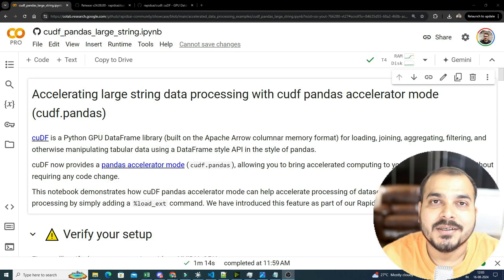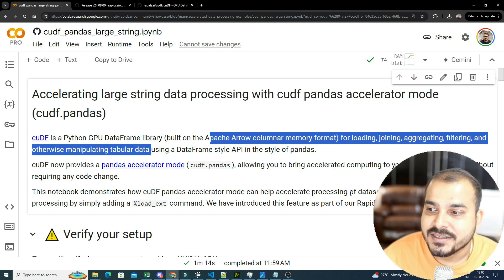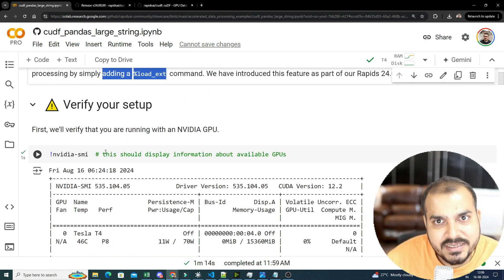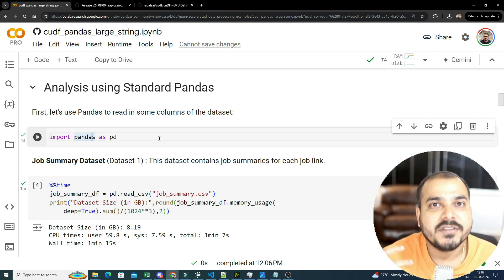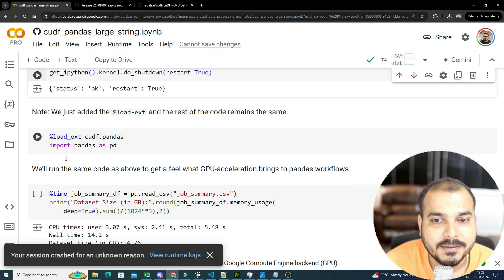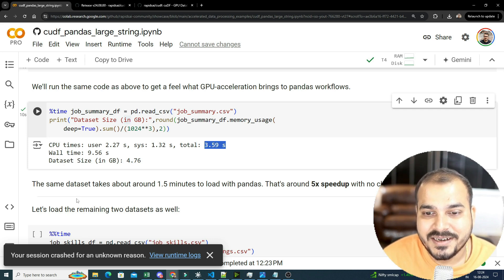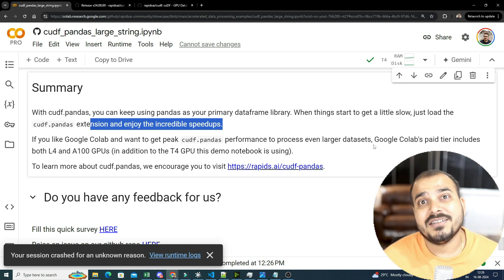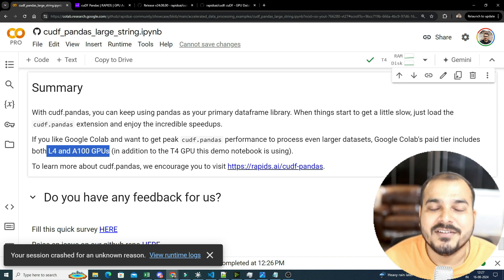NVIDIA RAPIDS cuDF Pandas - Large Data Preprocessing with cuDF pandas accelerator mode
cuDF is a Python GPU DataFrame library (built on the Apache Arrow columnar memory format) for loading, joining, aggregating, filtering, and otherwise manipulating tabular data using a DataFrame style API in the style of pandas.
cuDF now provides a pandas accelerator mode (cudf.pandas), allowing you to bring accelerated computing to your pandas workflows without requiring any code change.
Note: You should pronounce cuDF As Cu-DF